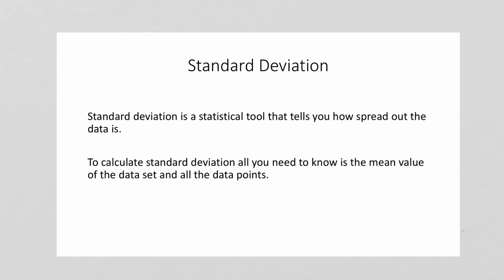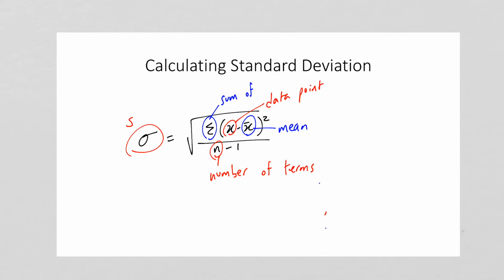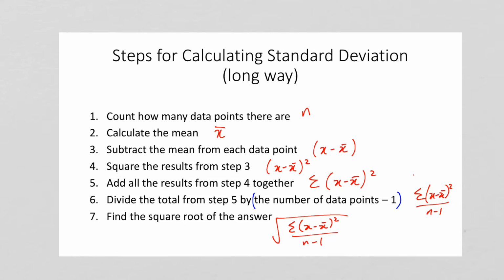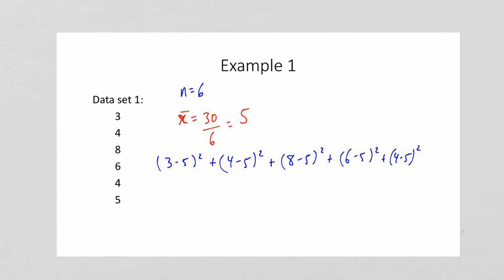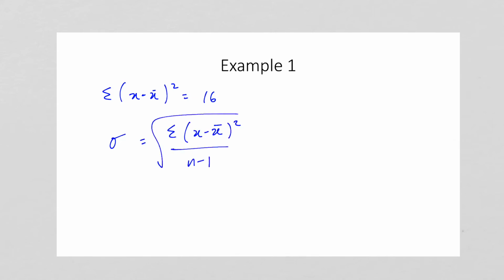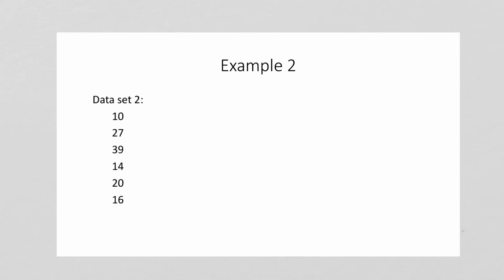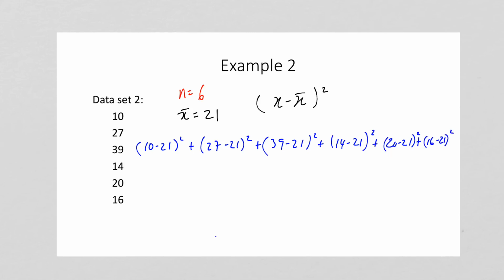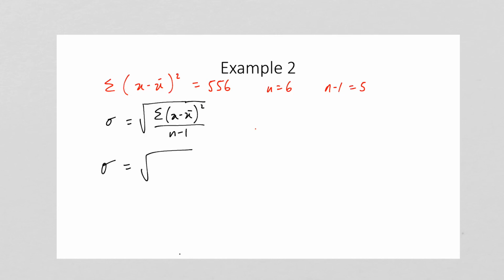A level evolution lesson 2 variation calculations - standard deviation